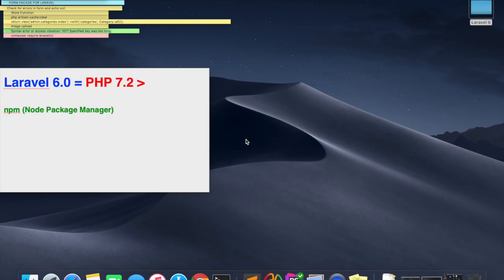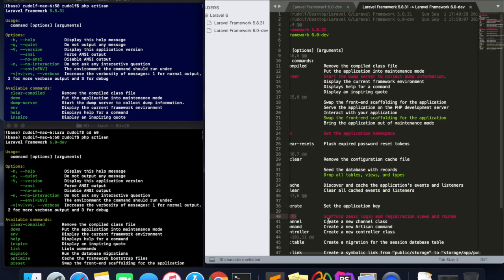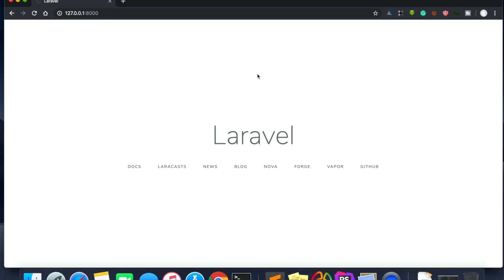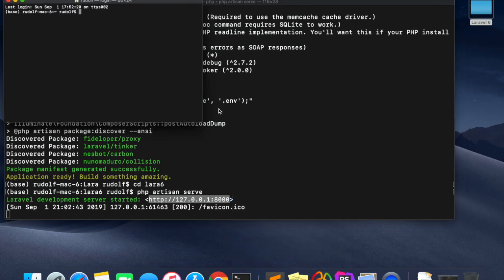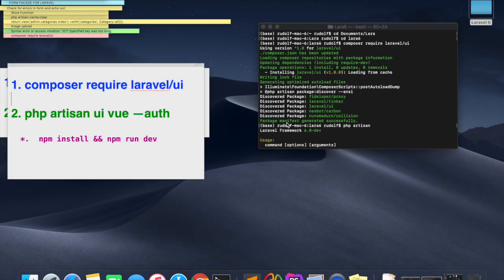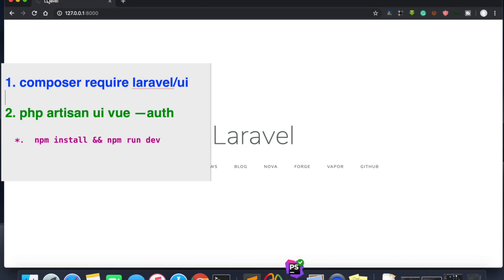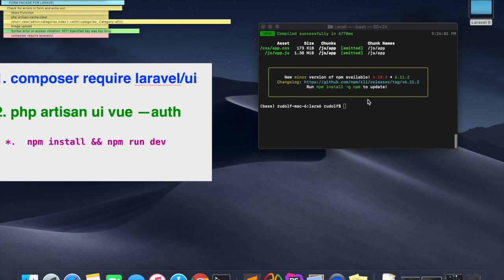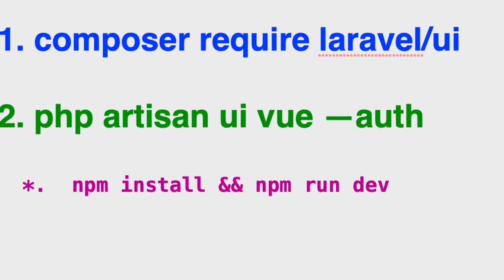LARAVEL 6.0 intro to new Laravel Authentication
In this video, we take a look at LARAVEL 6.0 with a focus on the new laravel/ui authentication.

This is my first video and I hope I helped someone!!!